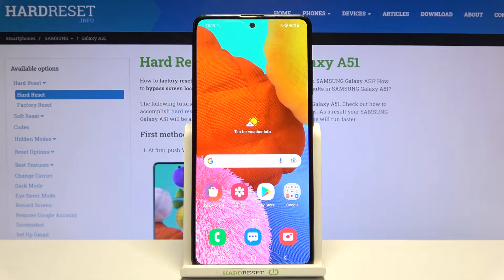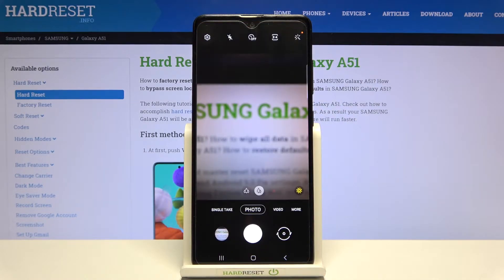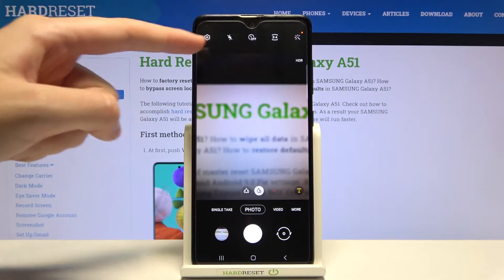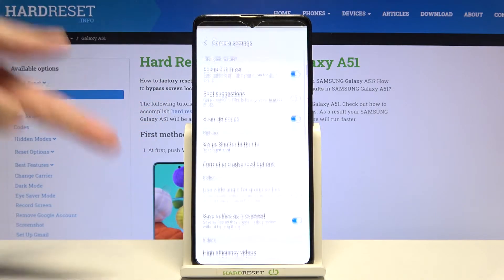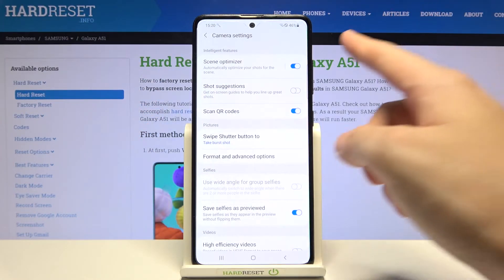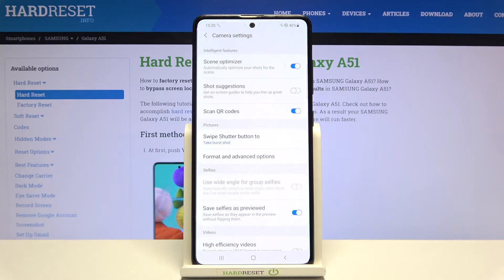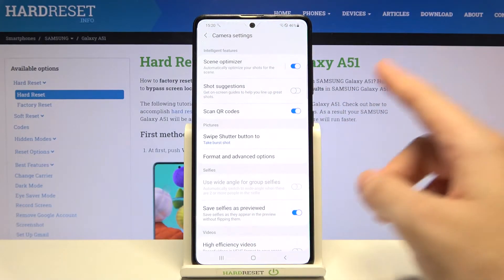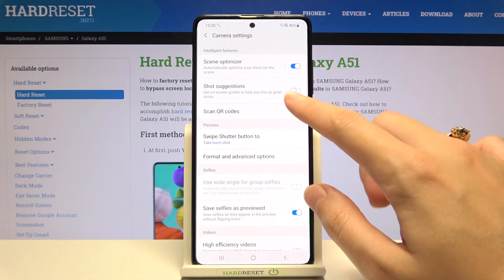How to Allow Camera to Scan QR Codes in SAMSUNG Galaxy A51 – Activate QR Scanner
Would you like to scan QR codes with you SAMSUNG Galaxy A51 but you’re not sure how to do it properly? In this tutorial we would like to share with you how easily you can find proper camera settings which will allow you to turn on the QR scanner. Thanks to this you won’t have to install third-party app to scan QR codes. So let’s follow all shown steps and allow camera to scan QR codes.

How to use watermark in SAMSUNG Galaxy A51? How to enable watermark in SAMSUNG Galaxy A51? How to add watermark in SAMSUNG Galaxy A51? How to enable watermark in SAMSUNG Galaxy A51? How to turn off watermark in SAMSUNG Galaxy A51?